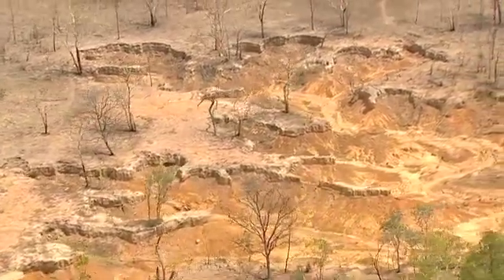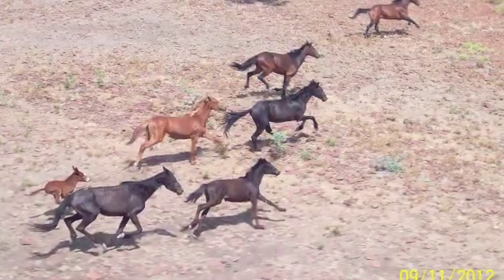LandcareNT - Episode 13: Verterbrate Pest Management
Wildlife management officers and conservation coordinators talk about their approach to managing vertebrate pests in the NT